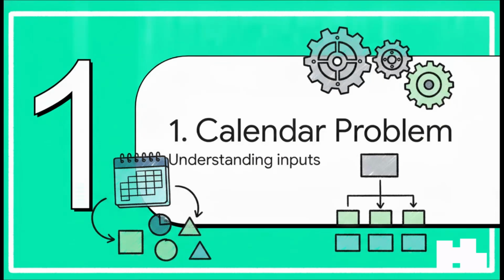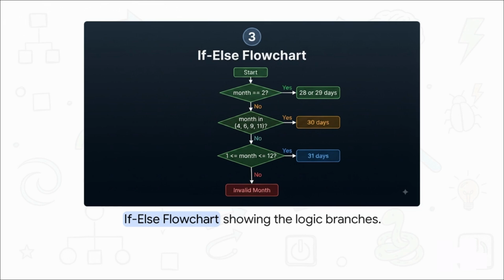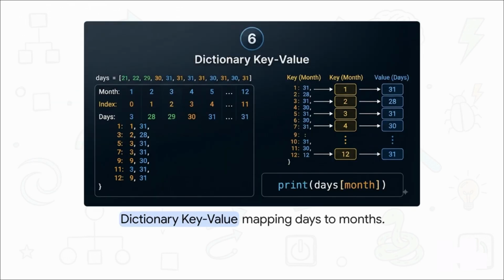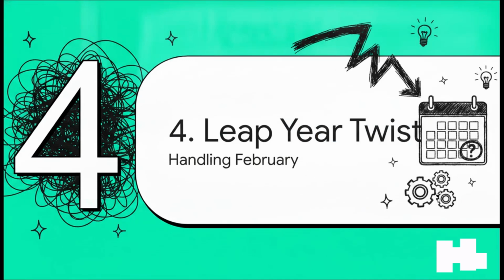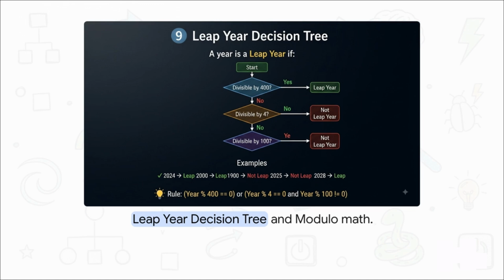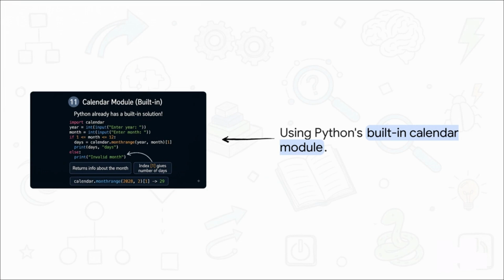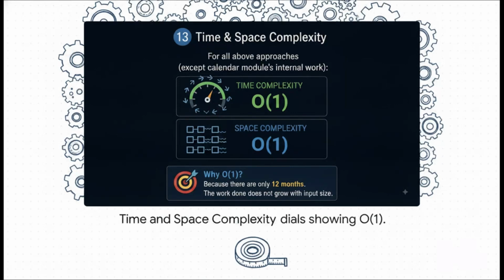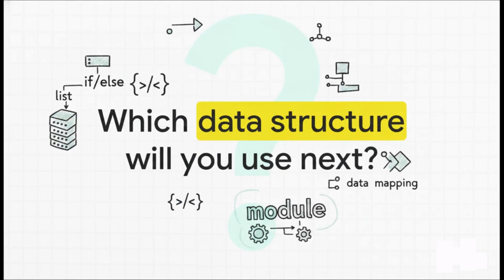Python Days in a Month | 7 Methods Explained + Leap Year + O(1) Complexity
How many days are in a month? 🗓️

This looks like a simple Python problem, but it can teach several important programming concepts.

In this video, we solve the problem using multiple approaches and understand WHEN and WHY to use each one.

📌 WHAT YOU'LL LEARN:

Basic Conditional Logic (0:45): Using `if-elif-else` statements to categorize months based on their length, eventually incorporating the `in` membership operator for cleaner code.

Data Structures (2:15): Exploring how to map month numbers to day counts using Lists (noting the zero-indexing offset) and Dictionaries for direct key-value lookups.

Match-Case (4:00): Utilizing modern Python syntax (3.10+) to handle multiple explicit cases cleanly using the `|` (or) operator.

Leap Year Logic (4:45): Addressing the complexity of February by implementing the modulo math formula for leap years.

Standard Library (7:00): Using the built-in `calendar.monthrange()` function, which is the professional standard for real-world applications to avoid manual calculations.

💡 METHODS COVERED:

✅ if-elif-else → Conditions
✅ `in` → Membership checking
✅ List → Index-based mapping
✅ Dictionary → Key-value mapping
✅ match-case → Multiple cases
✅ Leap-year logic
✅ `calendar.monthrange()` → Real calendar calculation

🎯 IMPORTANT CONCEPT:

Python list indexing starts from 0.

That's why:

days[month - 1]

is used when the month number starts from 1.

📚 FINAL CHEAT SHEET

The cheat sheet covers all 14 concepts from this video in one visual reference.

💻 Example Problem:

Write a Python program that takes a month number from the user and prints the number of days in that month.

This single problem is a great way for beginners to understand how to choose between conditions, lists, dictionaries, match-case, and built-in Python functionality.